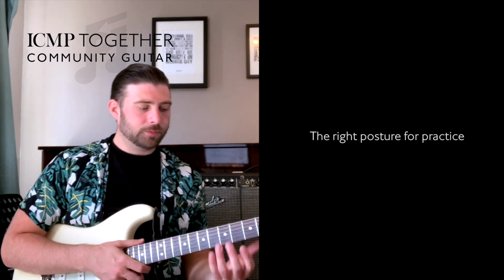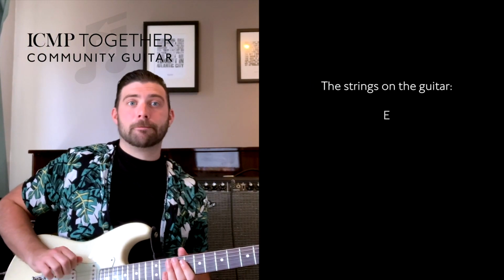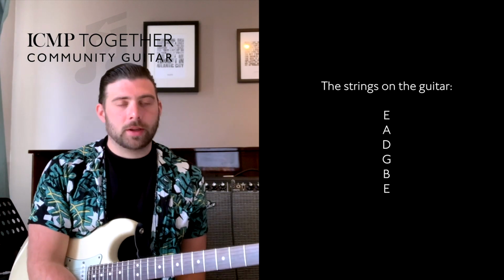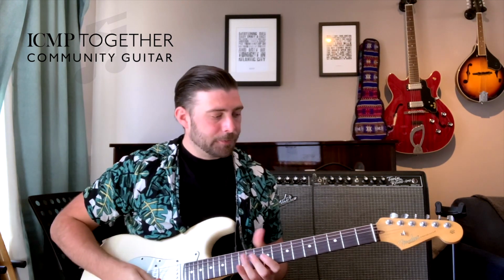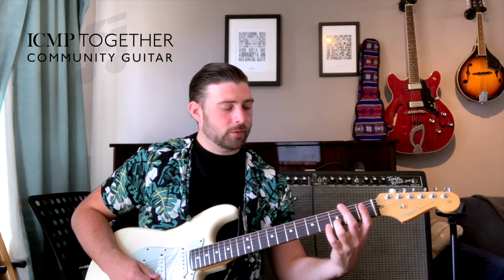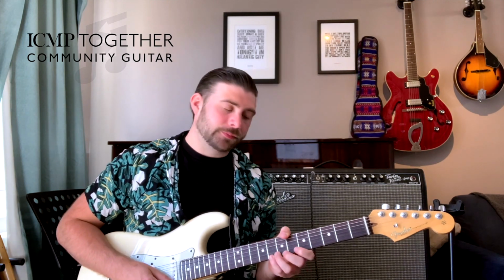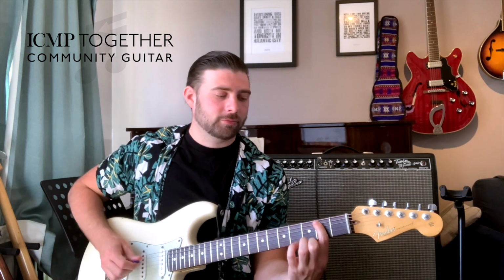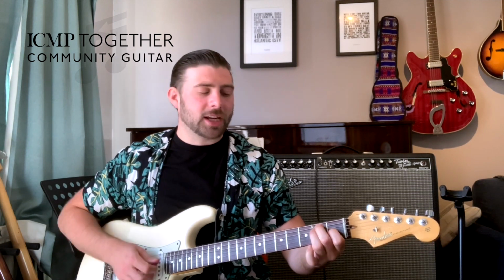ICMP Together - Community Guitar Part 2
Join ICMP tutor Nick Varey for some useful exercises on the guitar going through finger warm ups and pop rhythm patterns. Start working on the song "I can't get no satisfaction" by the Rolling Stones.

ICMP Together is an initiative aiming to offer music content for our community during these difficult times. Whether you are a beginner or an expert player, ICMP Together is here to inspire you and give you the chance to develop your skills or embrace a new musical interest.